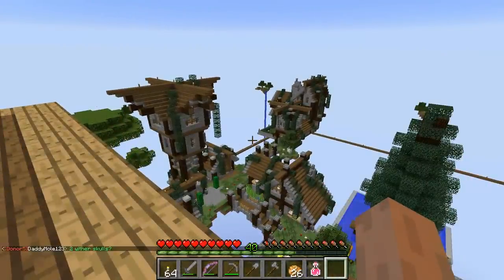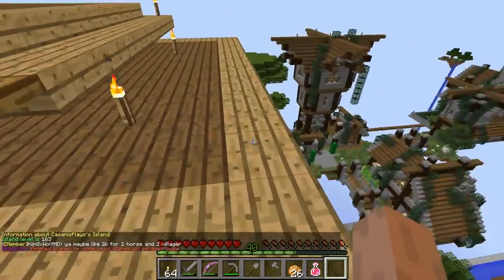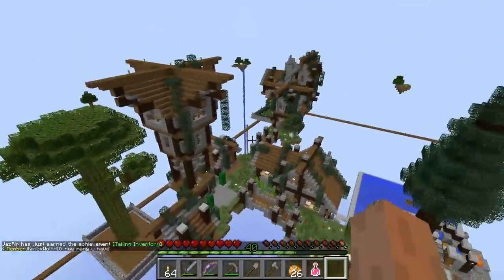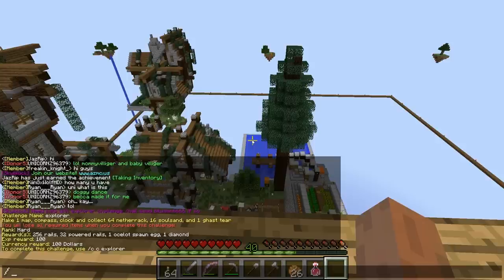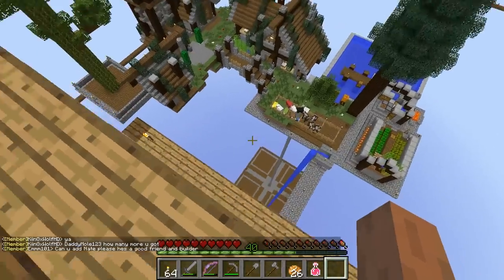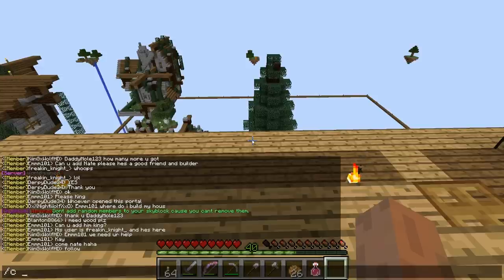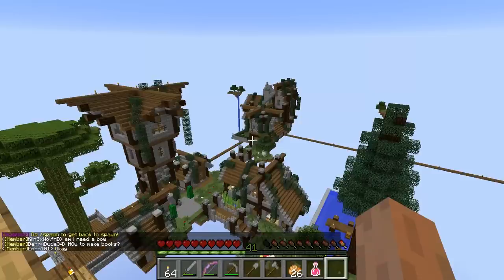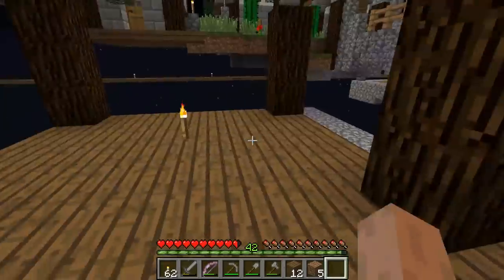Minecraft - Skyblock - AZMC - Ep 12, The Herdsman's House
Post images of your island in the comments.  I love to see your progress too!

Hello everyone and welcome to another episode of Skyblock on the AZMC server.  AZMC is a public server so come on out and join me, I'd love to see what you guys create.

server IP: az-mc.us

In this episode we build ourselves a house for our herdsman to live.  We can't have him just sleeping with the sheep, now can we?